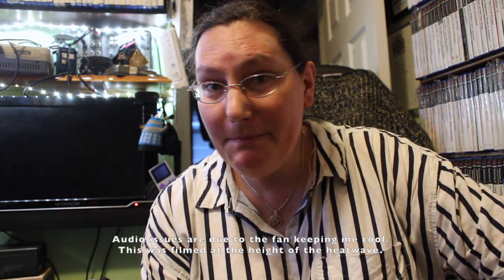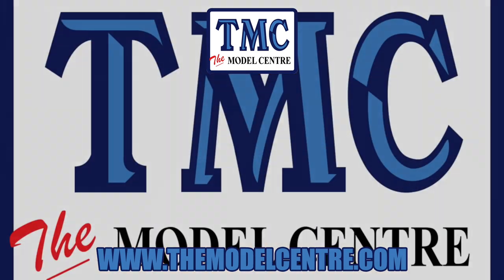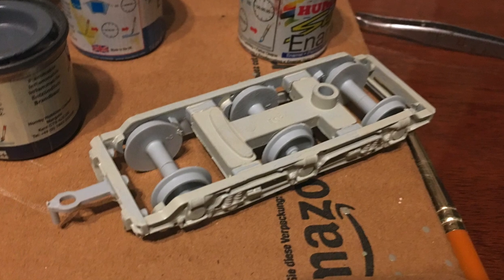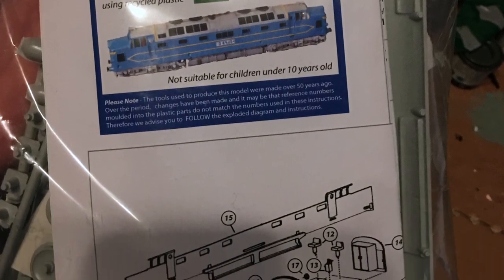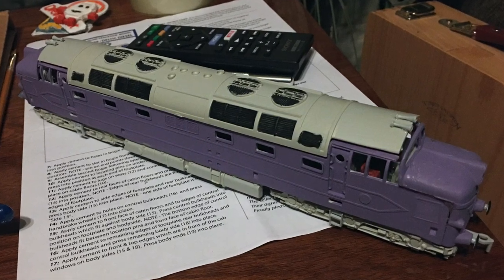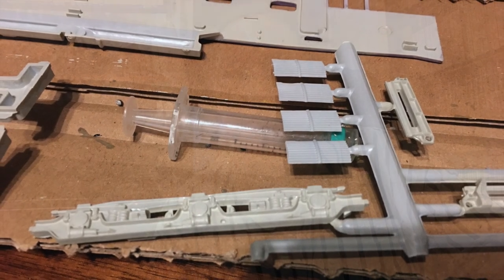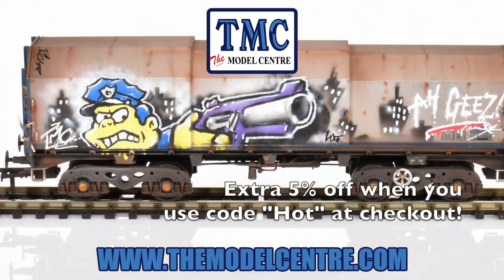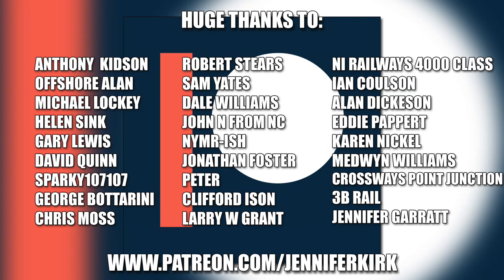The Most Disappointing Deltic? - Dapol Kitmaster model kit review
Today Zoë is taking a look at the Dapol Kitmaster Deltic model kit, which has proven to be something of a disappointment.